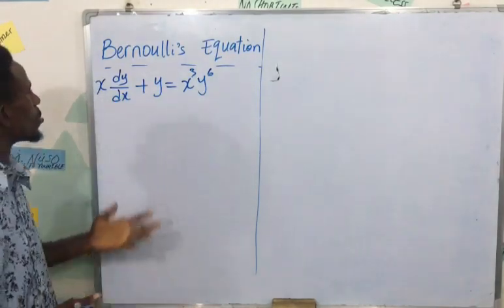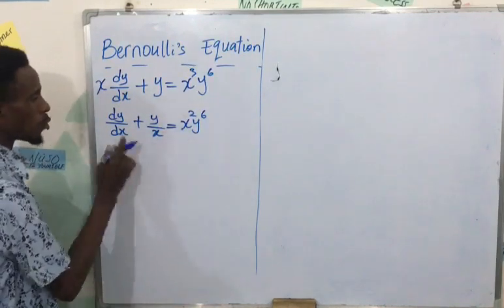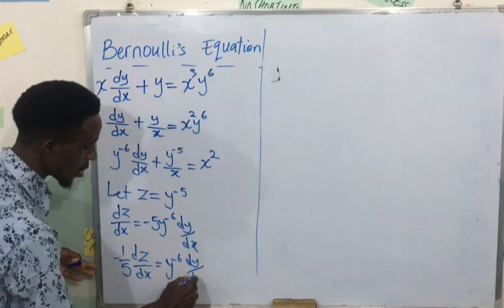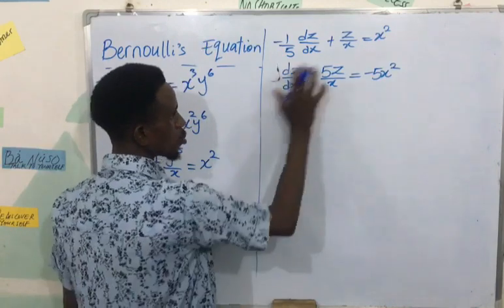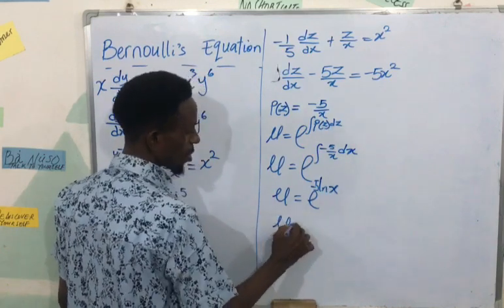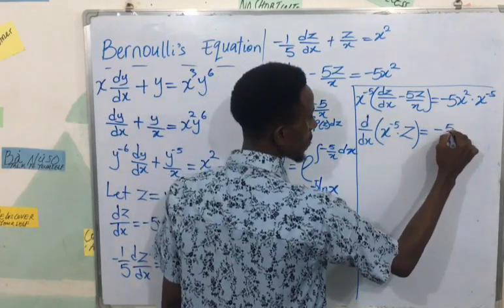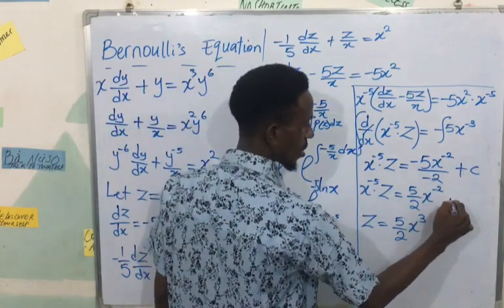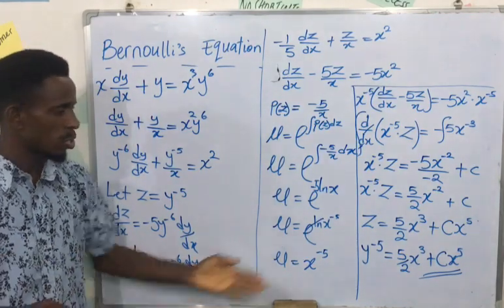Bernoulli’s Equation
The Bernoulli equation is an extension of a linear ODE. It has to do more with substitution and converting the equation into a linear ODE and finding the I.F, the solution becomes easy.